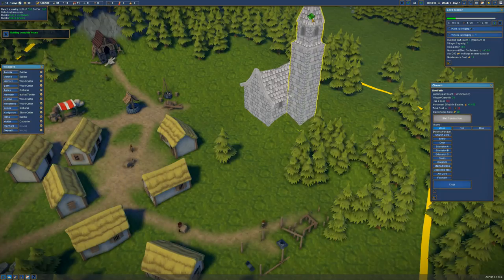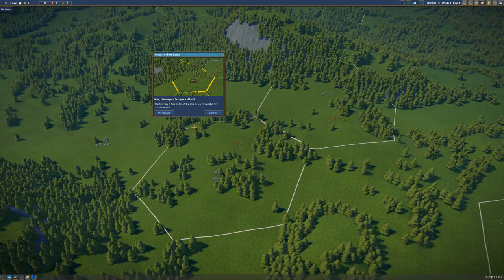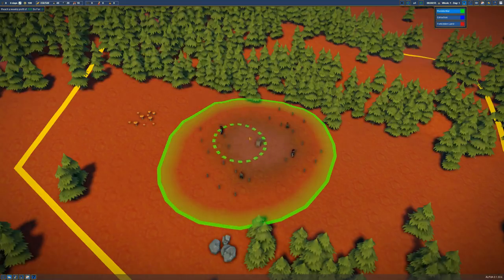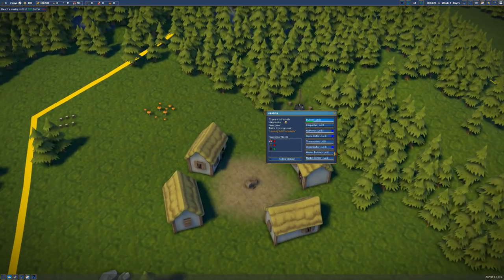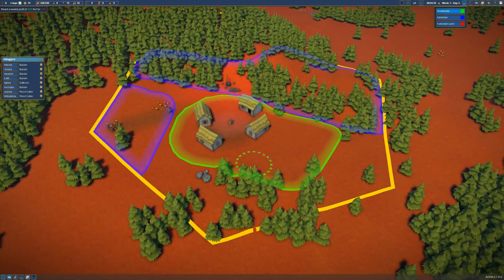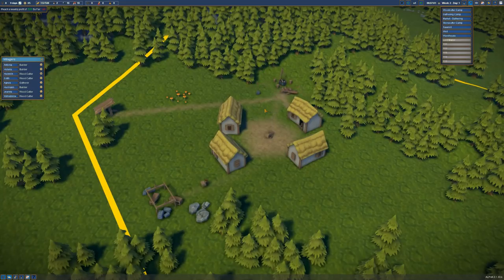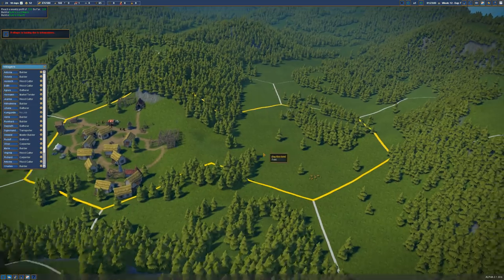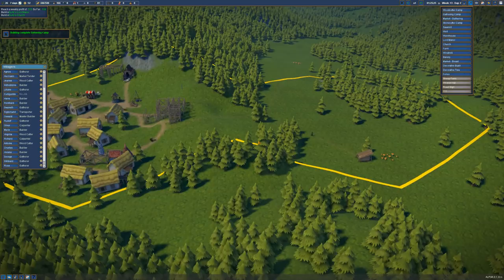Building an EPIC KINGDOM of TOAST - NEW (Foundation Gameplay)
Building a new Kingdom of Toast in Foundation - Medieval City Builder - Building a Castle (Foundation Gameplay part 1)

-Baron